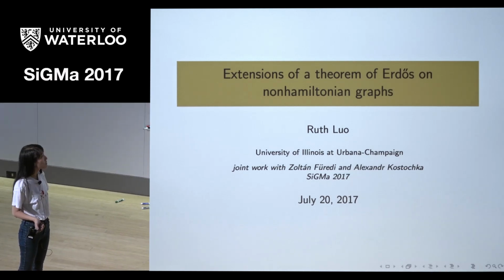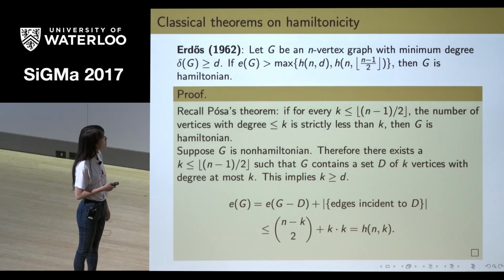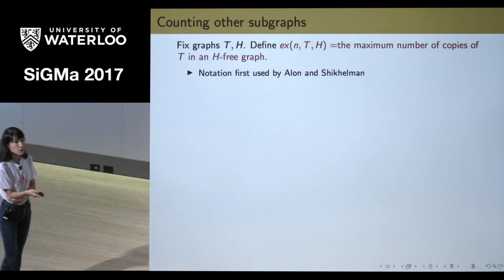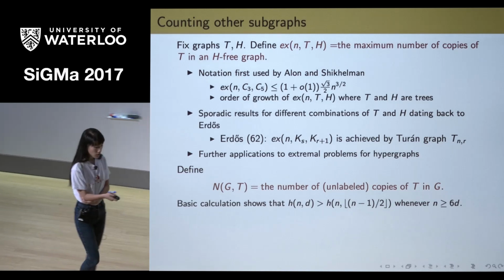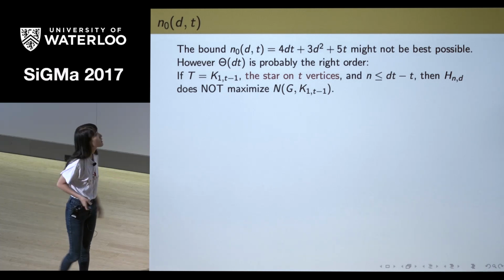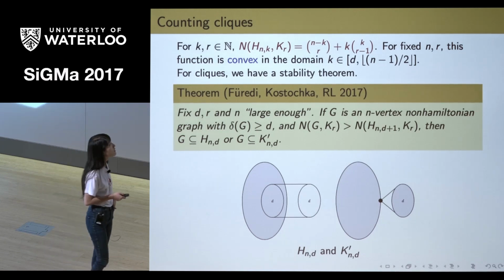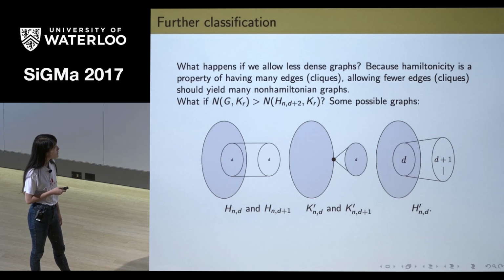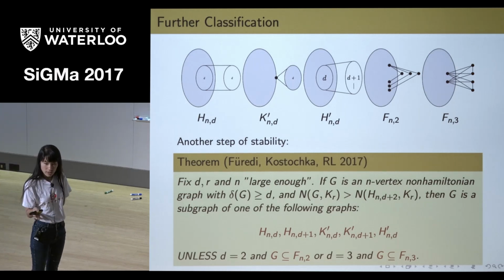SiGMa 2017 Ruth Luo, Extensions of a theorem of Erdős on nonhamiltonian graphs